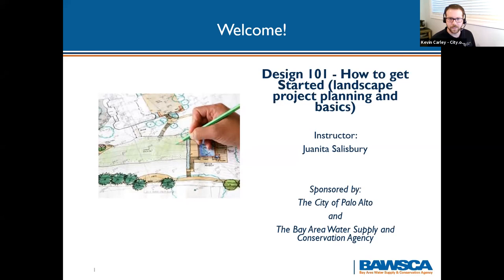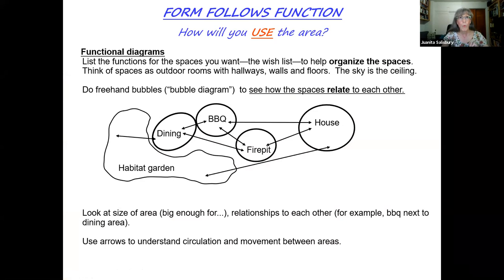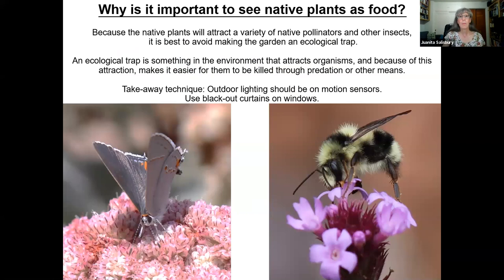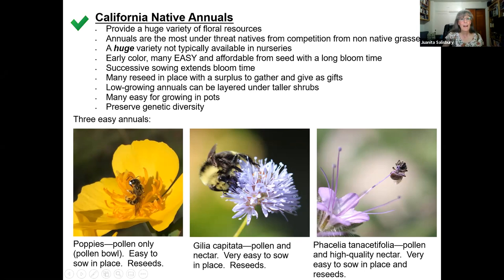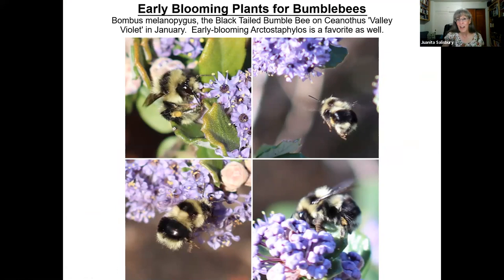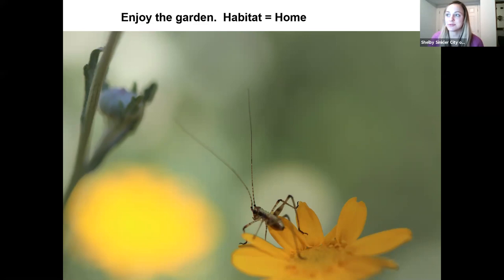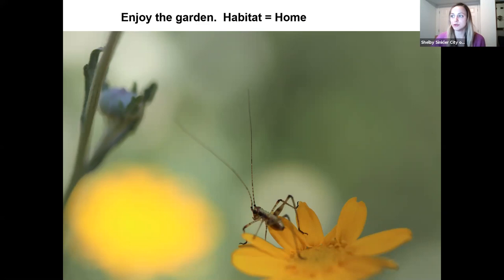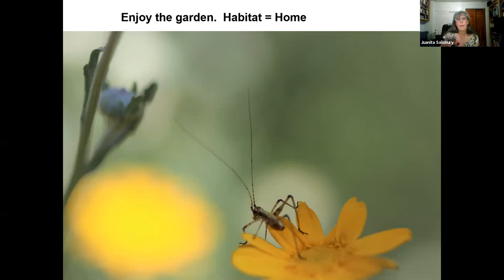3-23 Palo Alto/Salisbury Design 101 - How to get Started (landscape project planning and basics)